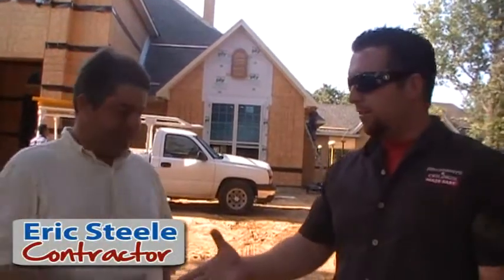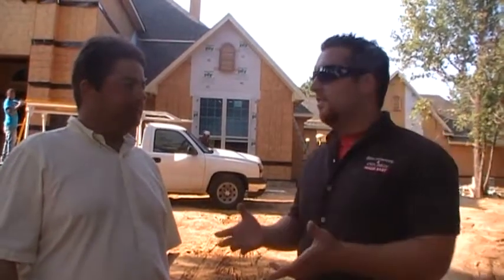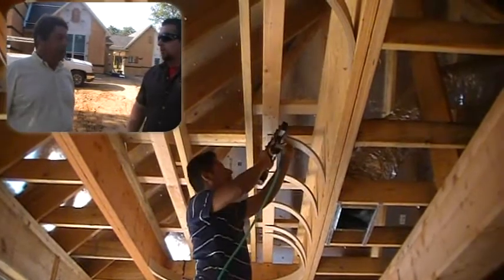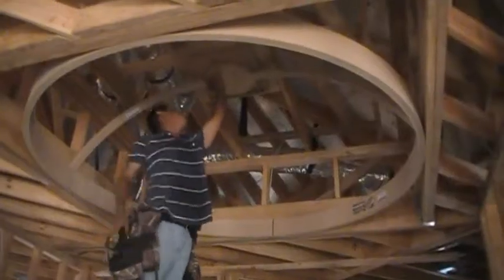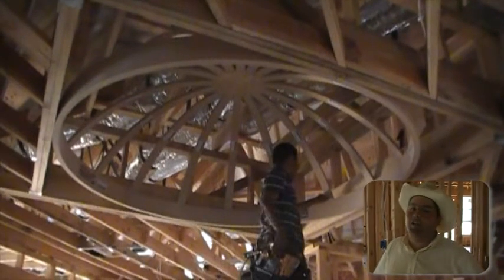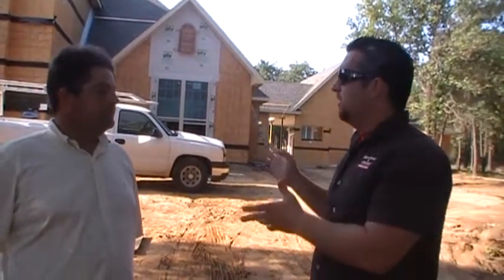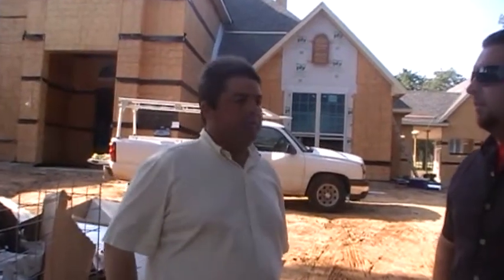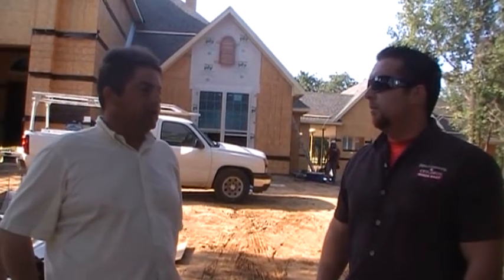A Customer Review With Archways & Ceilings Made Easy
Get the inside Scoop on Archways & Ceilings Made Easy from one of our loyal customers who gave us a video review.